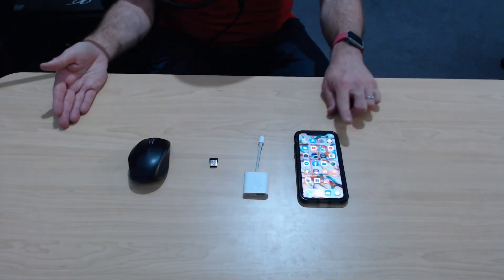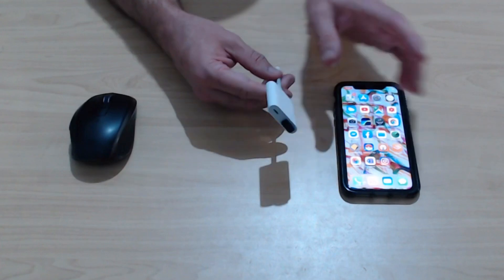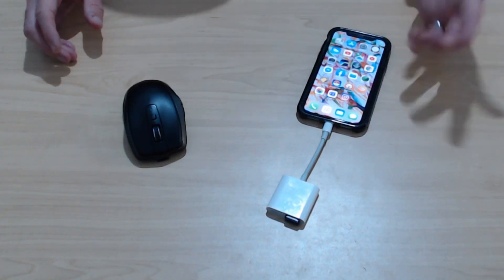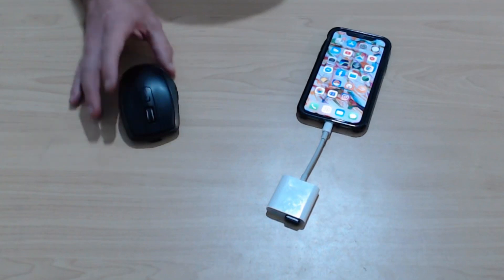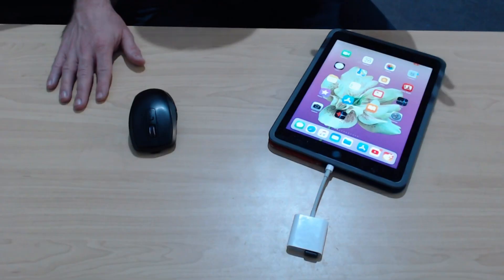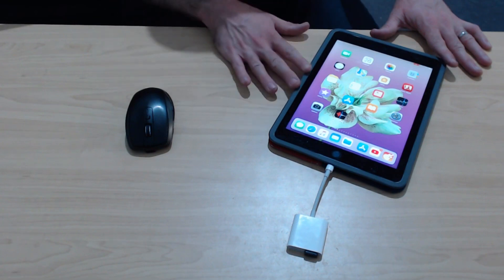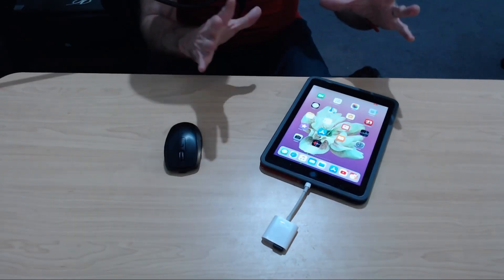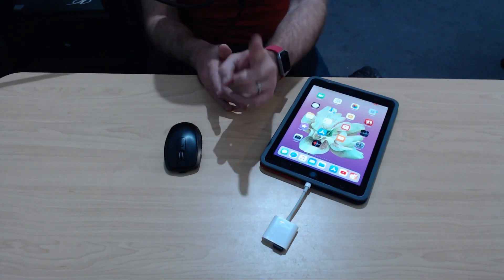Can you use a MOUSE with an iPhone/iPad?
Can you use a MOUSE with an iPhone/iPad? Yes, you now CAN if you are running iOS 13 or iPadOS 13, and I show you how in this video

If you are using iOS 12 or earlier, unfortunately you are still unable to use a mouse with your iPhone or iPad.